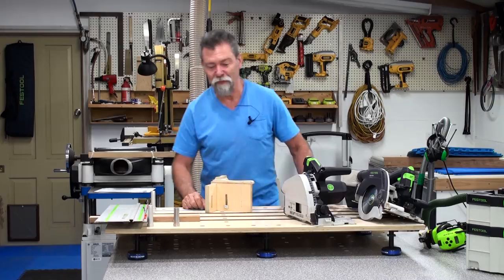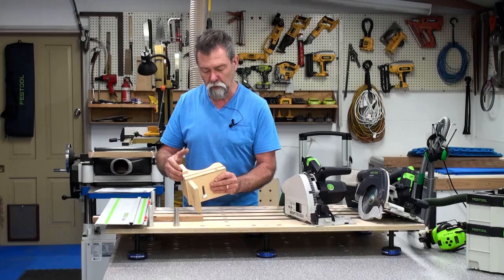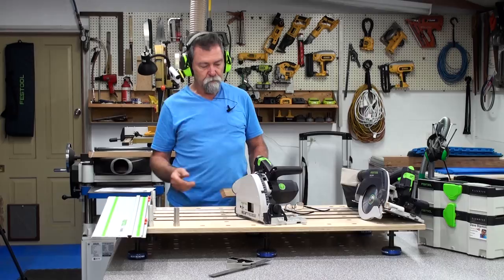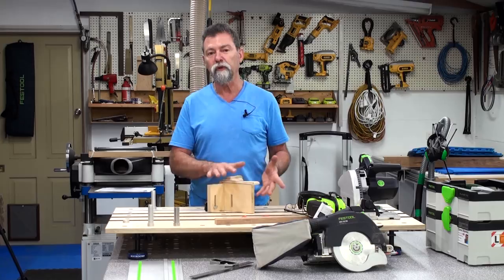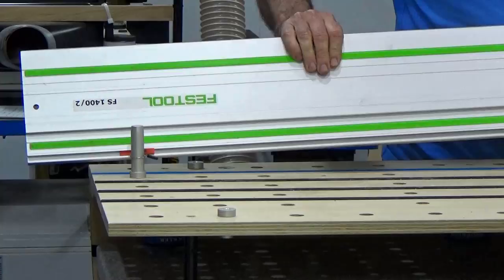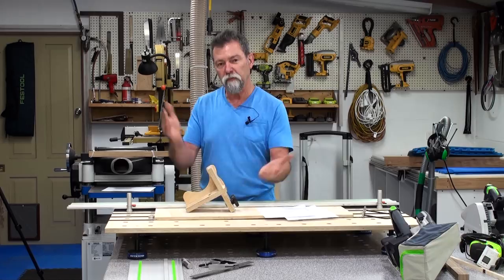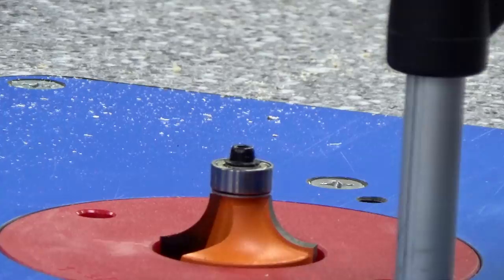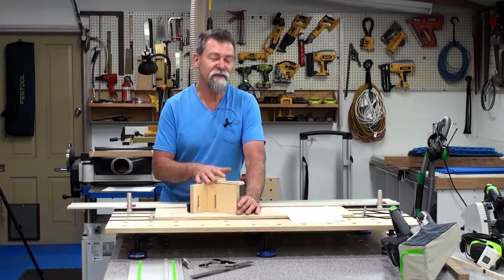diy guide rail support for festool mft 3 style stanton bench dave how to woodworking rockler kreg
how to make this simple guide rail support for your track saw when used on the stanton bench. Now you can cut small pieces safely on the stanton bench when using a track saw. This unique jig also acts as a hose guide that is superior to all other designs. Not only will the jig work as a crosscut saw it will also work as a rip saw support for your tracksaw on the stanton bench.

Stanton Bench kit available Australia only.
Stanton bench plans and Stanton dog lock plans and files

USA and INTERNATIONAL.

* Feel like having a quick laid back chat and potter around in my garage for an hour?
I share the weeks events, answer questions, try to demonstrate how to do stuff and we also get a glimpse at your projects or shop!
* If you enjoy hanging out with me, Subscribe to the channel and click on the bell for notifications as to when I upload a video or the livestream commences, it's free!

PLANS FOR THE 180 PIECE STUDIO PENCIL BOX AVAILABLE